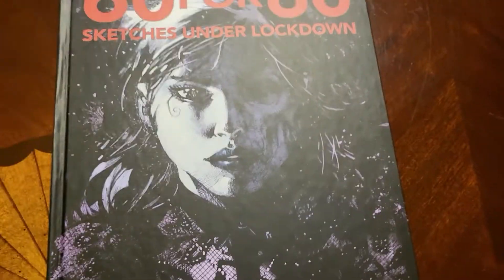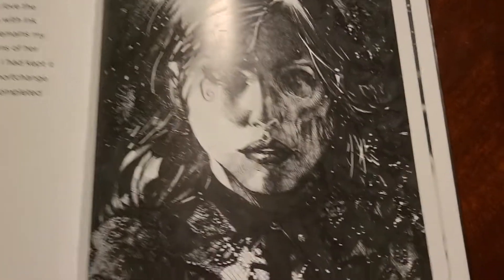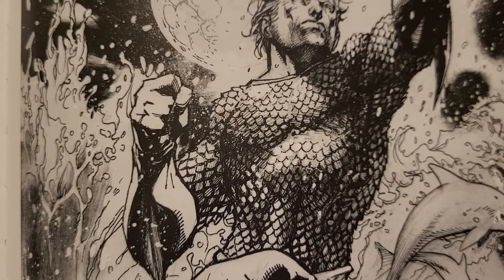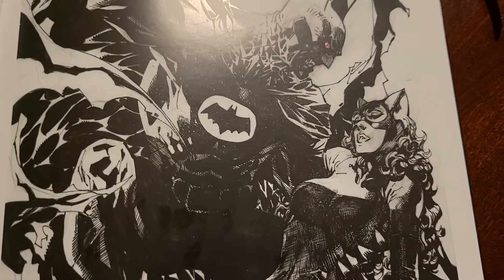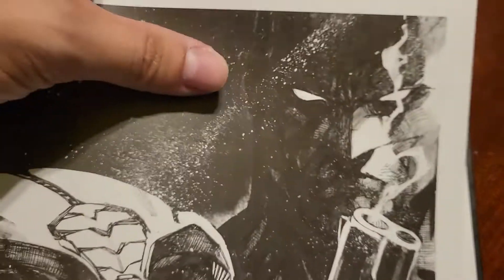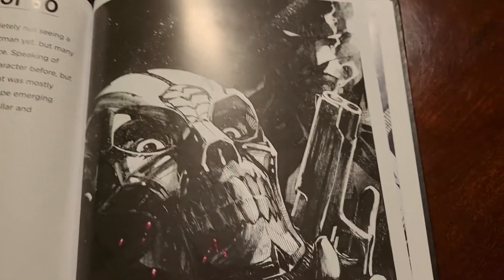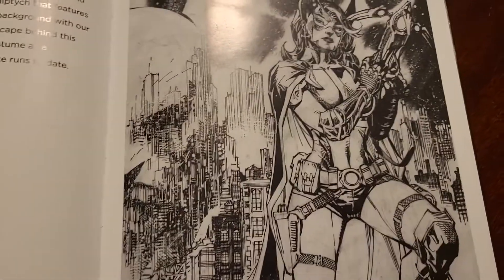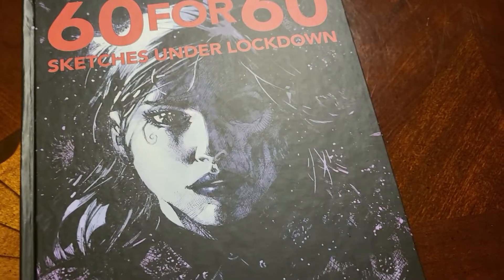60 for 60 Jim Lee Sketches Under Lockdown: The Breakdown